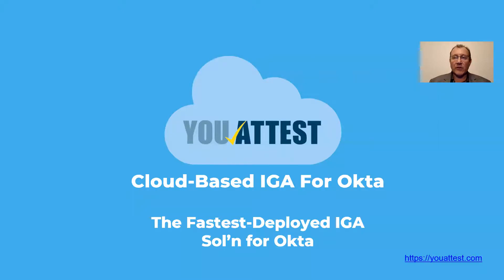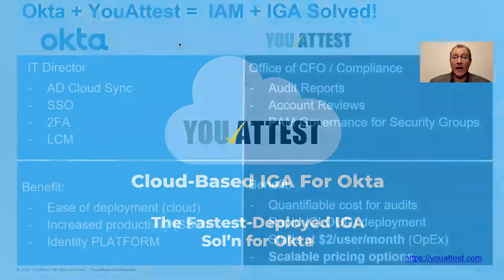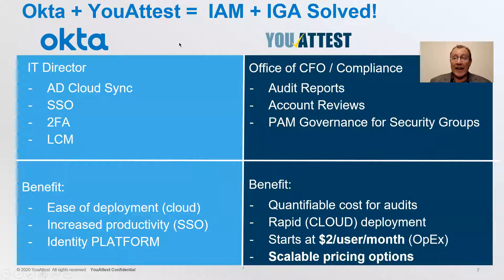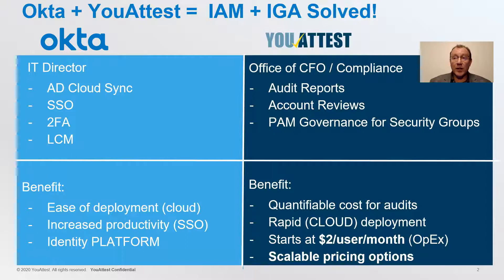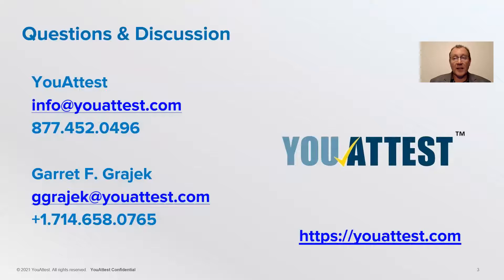30-Seconds w/ YouAttest - Fastest Time-To-Value IGA Solution in the Market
YouAttest is the fastest time-to-value IGA product for Okta and other resources.  With its famous 7-in-7 ("7 steps in 7 minutes to your First Access Review") deployment plan and path to IGA functionality - YouAttest is the obvious choice for Access Reviews for PCI-DSS, SOX, SOC, ISO27001, and other compliance measures.